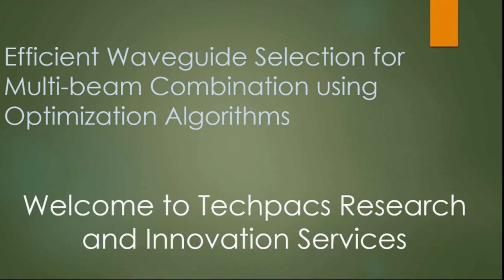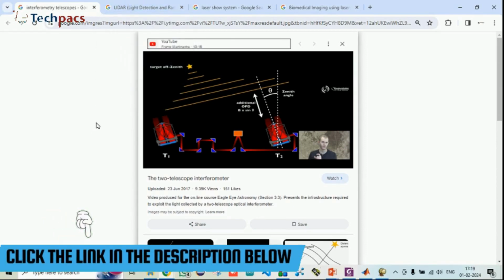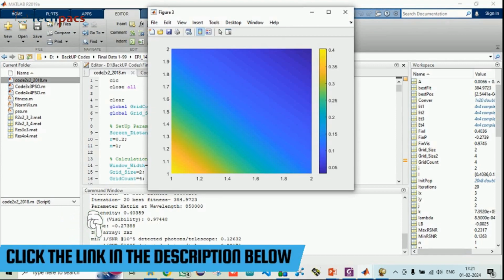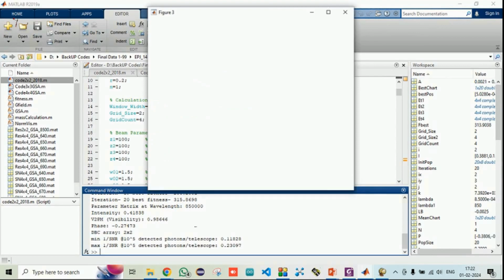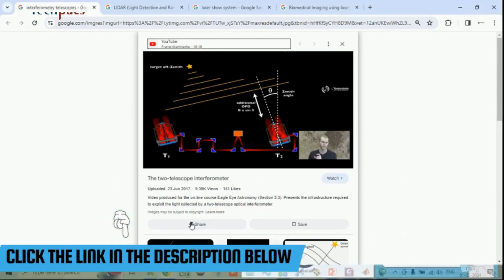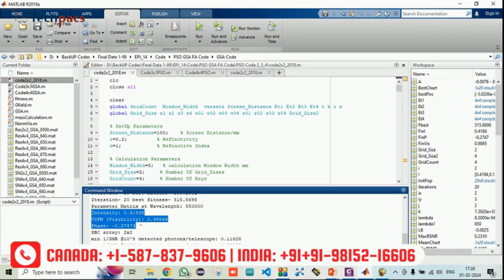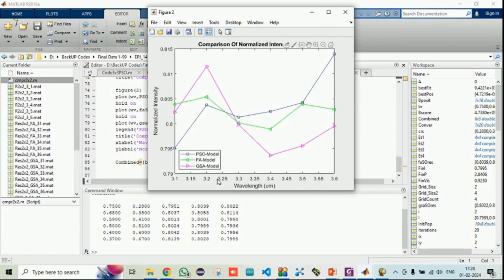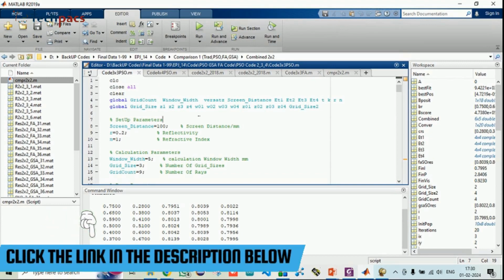PSO-Based Waveguide Arrays: Intensity, Visibility, and Multi-beam Combination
This video is about the Optimizing Waveguide Selection for High Intensity Beam Combiners: Leveraging PSO Algorithm and Comparison with Existing Approaches. In this video you will see the working model and detailed description of this project.

Optimize waveguide selection for high intensity beam combiners using PSO algorithm. Improve efficiency and output intensity in interferometry systems.